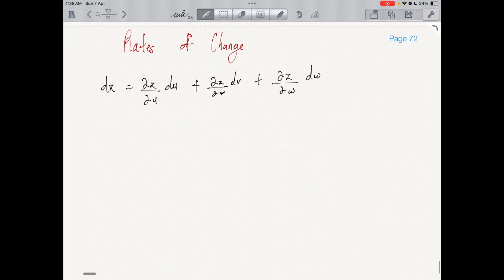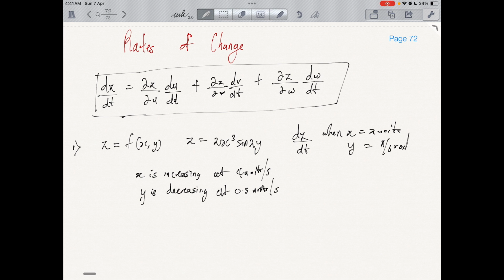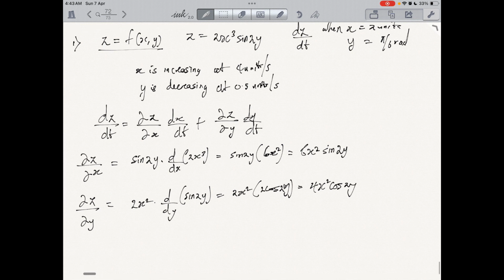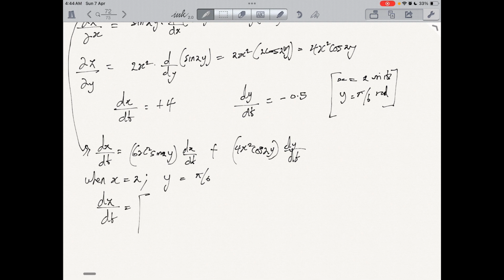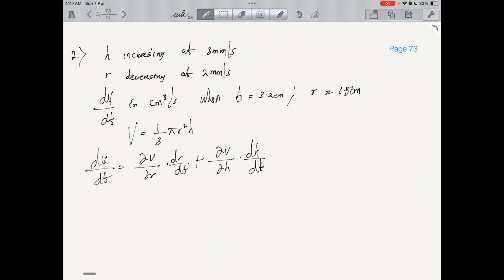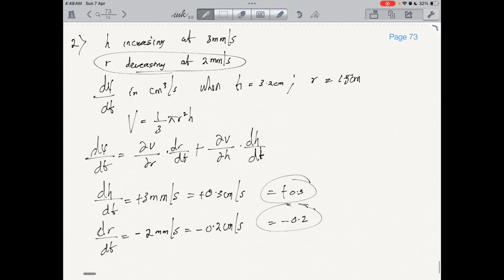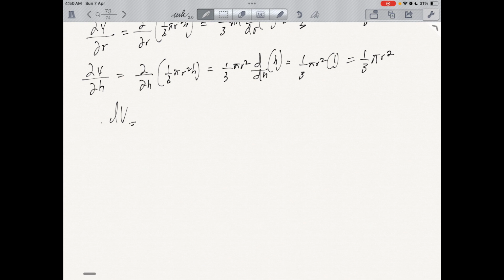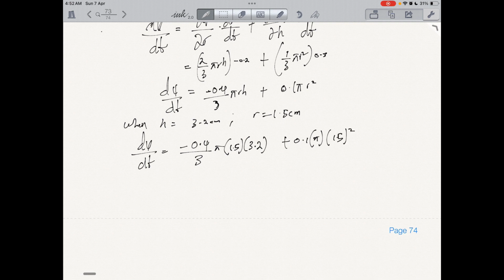34. Rates of Change